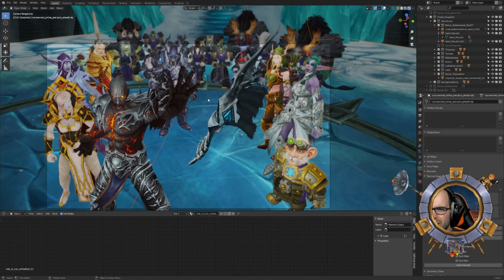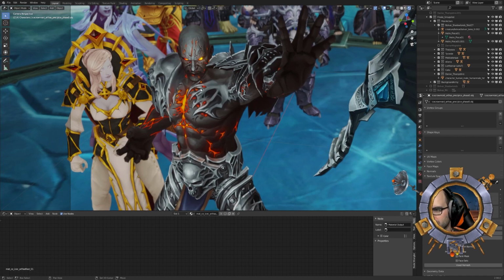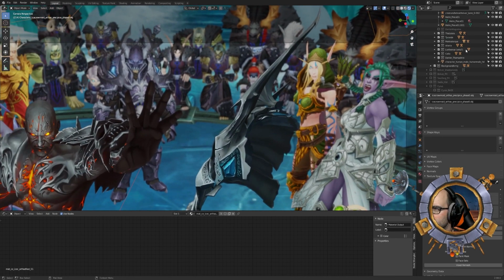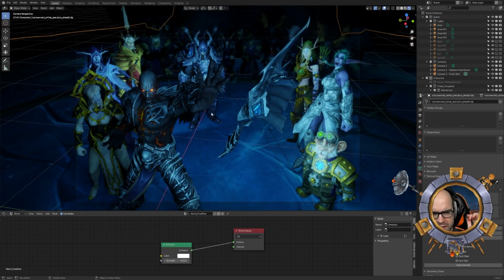Behind the Scenes: Bolvar Fordragon - Tales from Beyond the Veil | The Lost Codex Twitch Clips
After our on-stream release of Bolvars episode and Jeff’s in-depth look at the BTS info, we thought it would be fun to release some of that footage here for anyone who doesn’t tune in to the stream!

We often stream our episode releases but rarely bring that Behind-the-Scenes to this channel!

Credits:

Visual design, Editing and Audio mixing by Jeffrey Cuiper

Written, Directed and Narrated by Jesse O’Connor

Special thanks to these awesome people:

Special thanks to Keyboardturner for her wonderful custom Bolvar model! Both Bolvar in his Stormwind armor and his Northrend armor were customized and re-envisioned through collaborative brainstorming.

Also, a second thanks to Sir Thompshire for allowing us to use his custom Dranosh, Darion, Four Horsemen and Varian models!

Another special thanks to Matt Greenburg for the coaching and guidance with new recording software  (which helped create the Attendant voice affects)

And of course, a special thanks to all of our Patrons for the support, love and general all-around good feels! If you want a glimpse at TLC projects before anyone else, learn BTS facts or see in-progress stills and animation sequences, check out our

Special thanks to the authors and artists of “World of Warcraft Chronicle” for the awesome new lore, amazing artwork and exciting implications for Warcraft's story.

Artwork, music, and models are the property of Blizzard Entertainment unless otherwise specified.

The Lost Codex is a channel dedicated to the discussion of new lore, the discovery of forgotten texts and the exploration of lost stories.